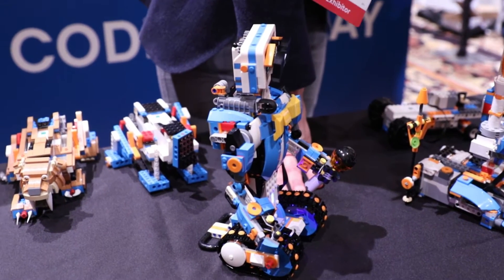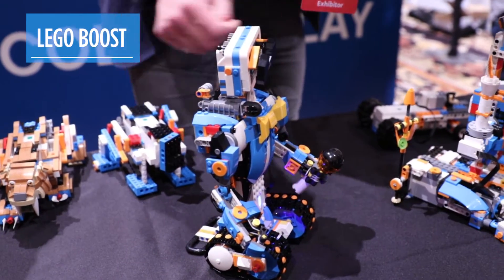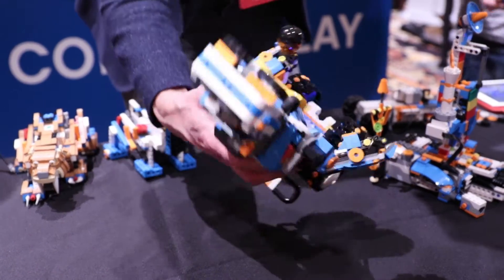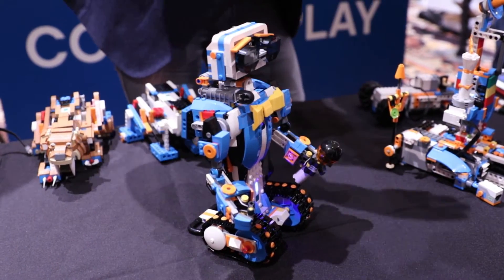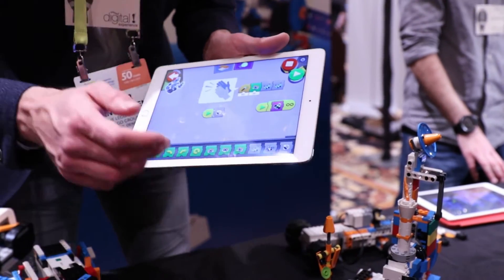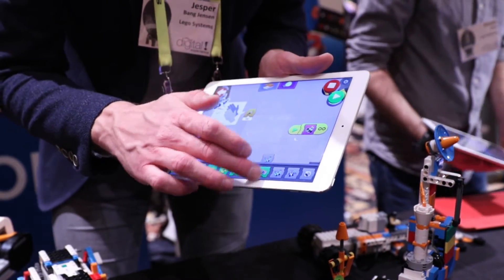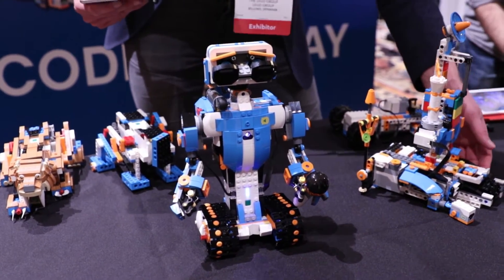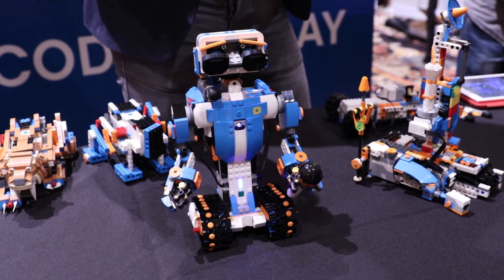Lego Boost Brings Robotics, Coding to Elementary Schoolers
This Lego set lets children as young as seven build five different robots and program them with a mobile app.